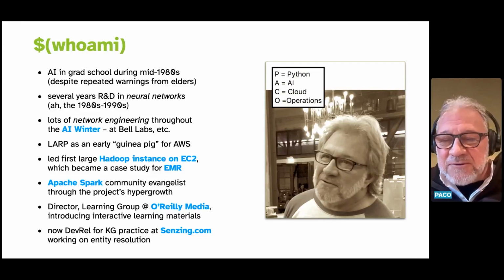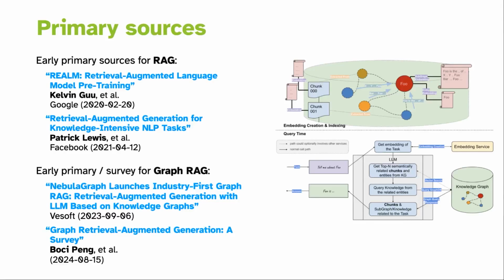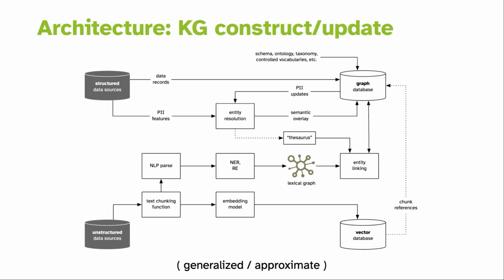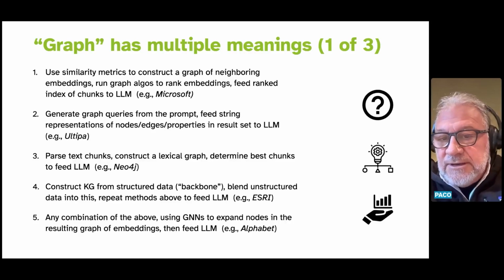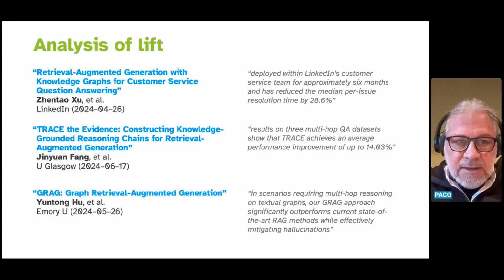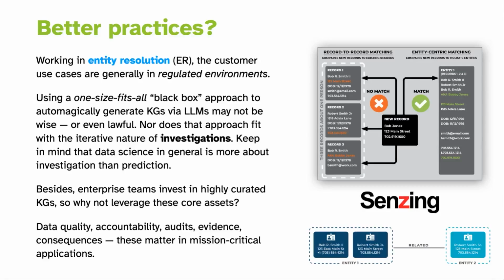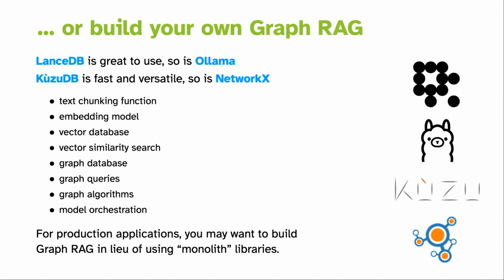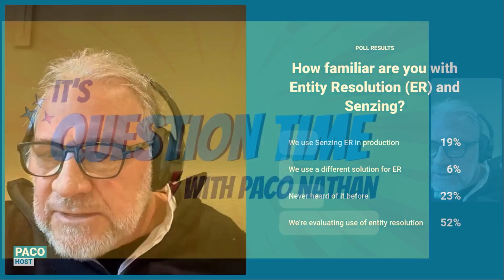Paco Nathan's Graph Power Hour: Understanding Graph Rag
Watch the first podcast of Paco Nathan's Graph Power Hour. This week's topic -  Understanding Graph Rag: Enhancing LLM Applications Through Knowledge Graphs.